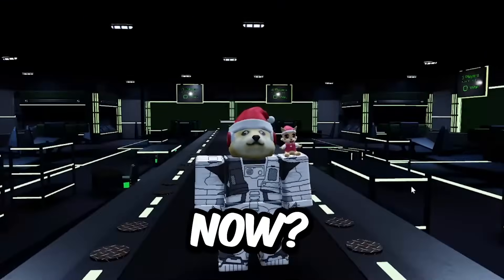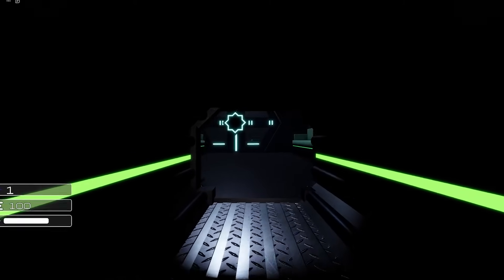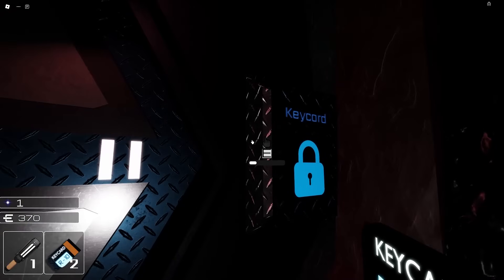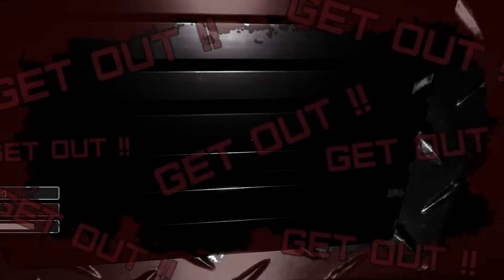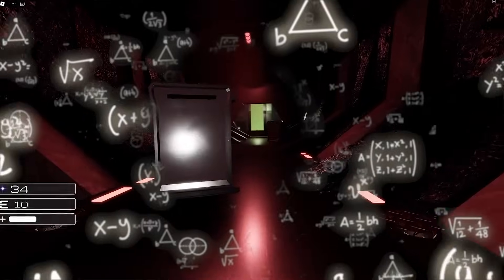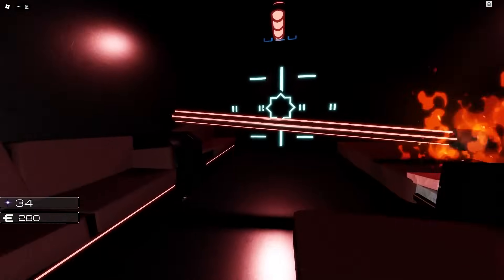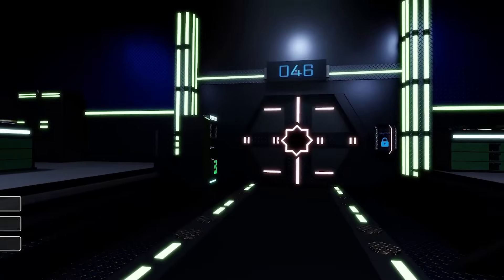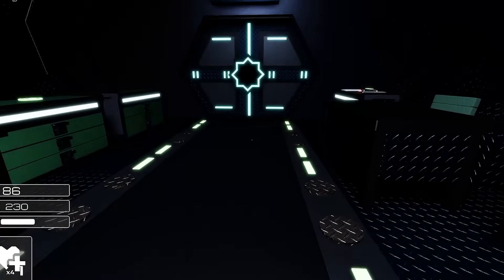Roblox DOORS, but in SPACE..?!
Roblox DOORS, but in SPACE is very scary...

⭐ STAR CODE DOGE ⭐
(When using this code I receive a small percentage of your purchase! It means a lot!)